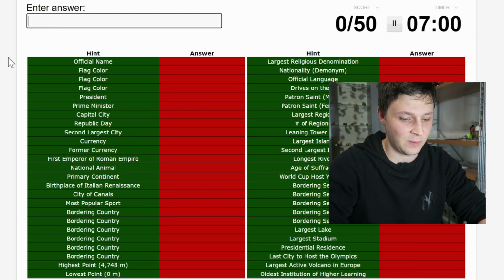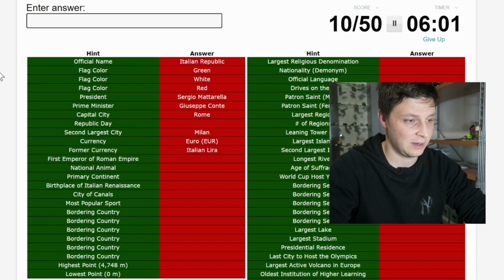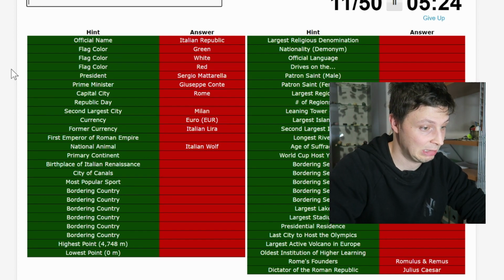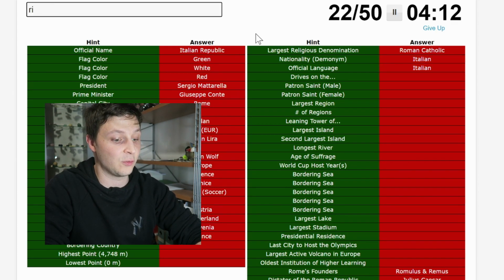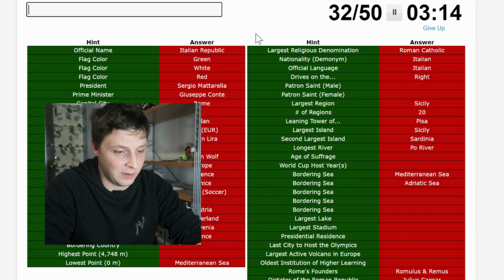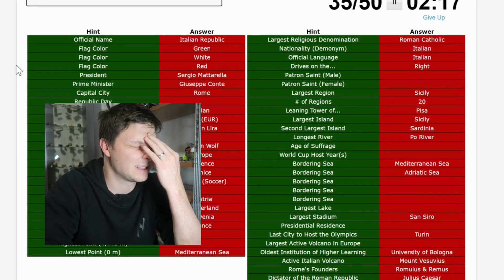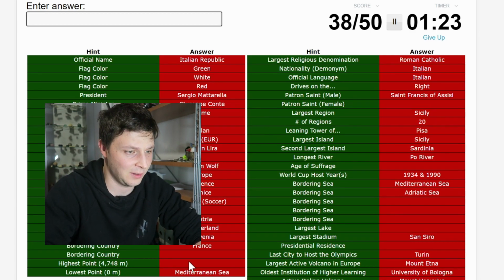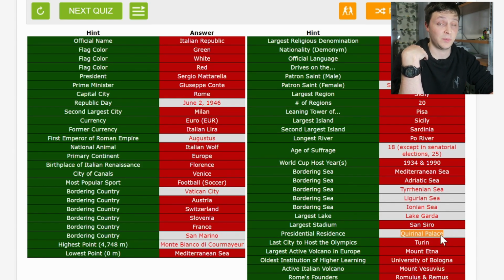How Well Do You Know Italy? (QUIZ GAME!)